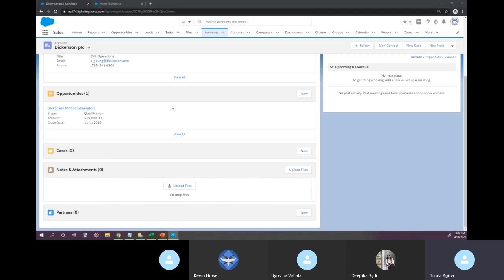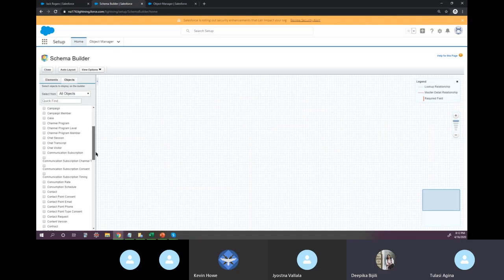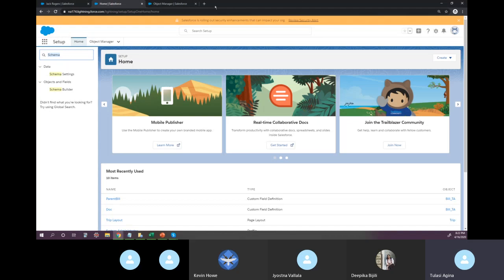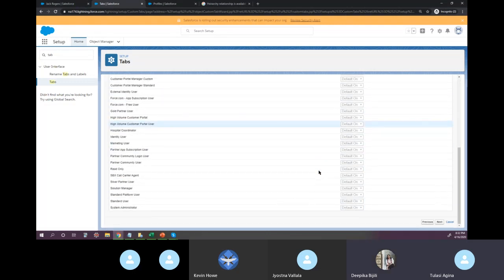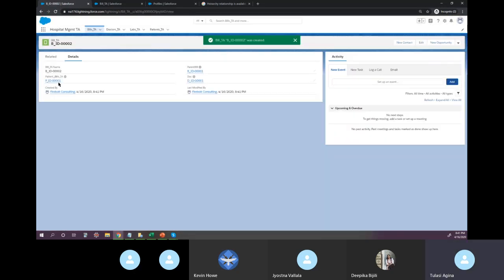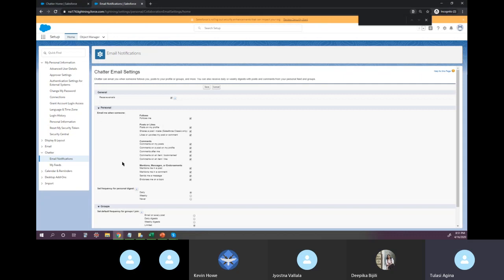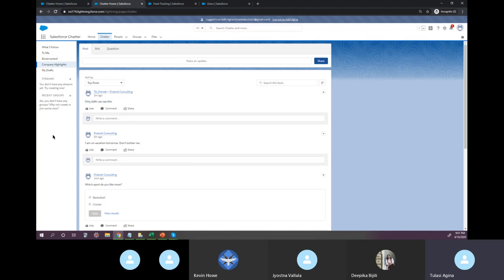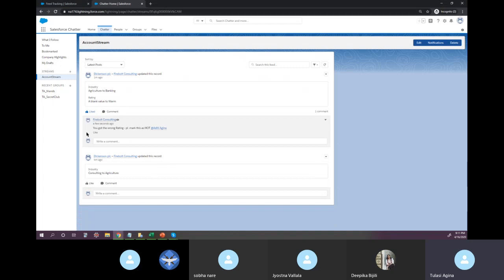Schema Builder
Schema Builder provides a dynamic environment, where you can represent your Salesforce data objects, custom fields, and its relationships in a graphical way. By using it, you will be able to simplify the tedious tasks of designing, implementing and modifying your schema or data model comfortably.